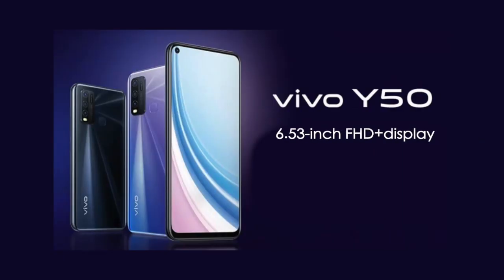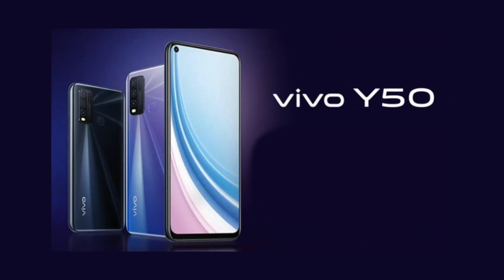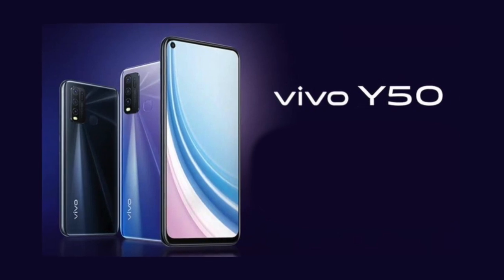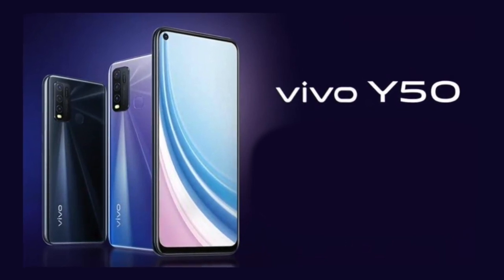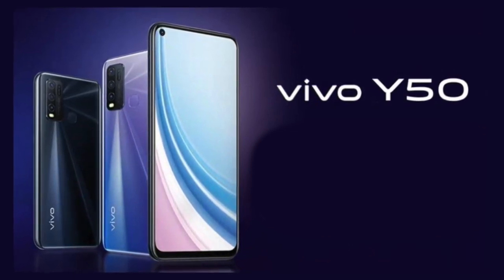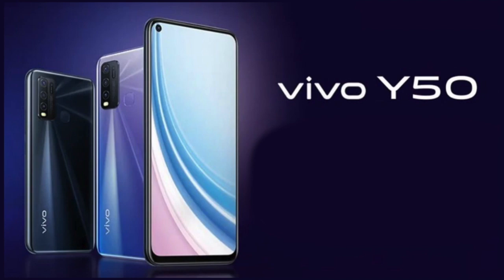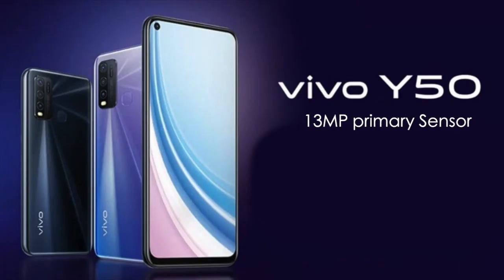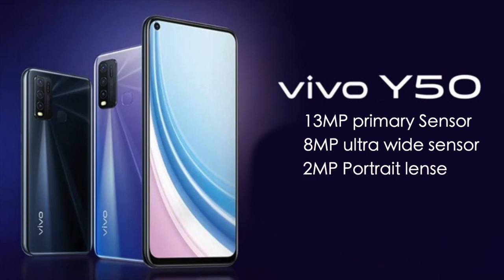Vivo Y50: review of specifications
About Us:
91mobiles.com is the largest gadget research site in India that provides tools, reviews & rich content to help people decide which gadget best suits their needs. The platform also helps users to find best prices/offers for the gadgets.